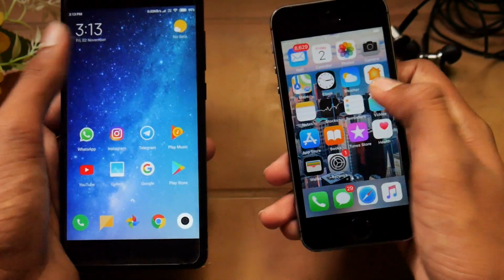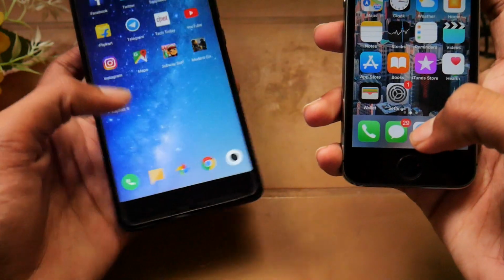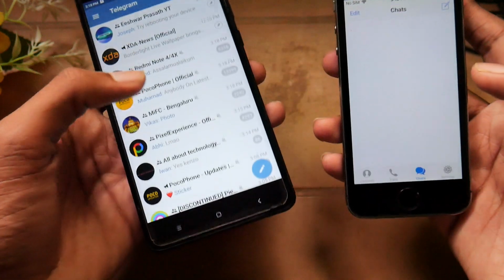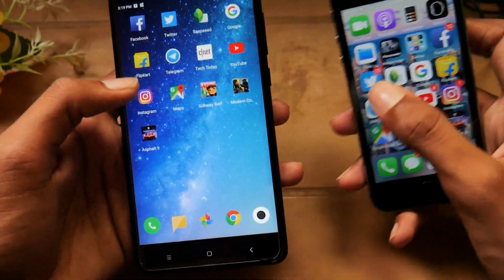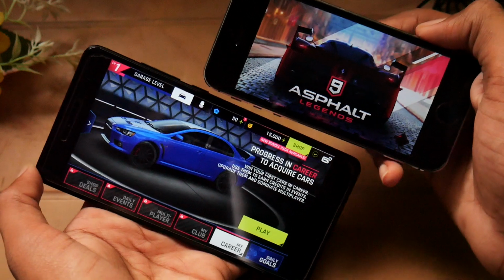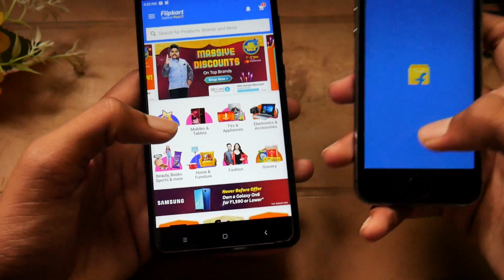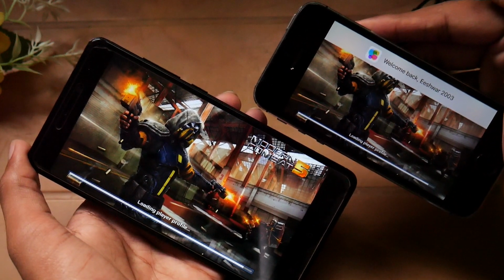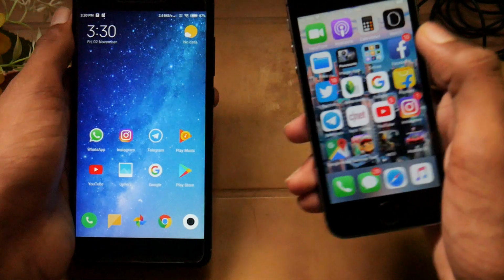Snapdragon 625 V/S Apple A7 | Does Apple A7 still compete?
Hey friend! In this video, let us see the competition between Snapdragon 625 and Apple A7!